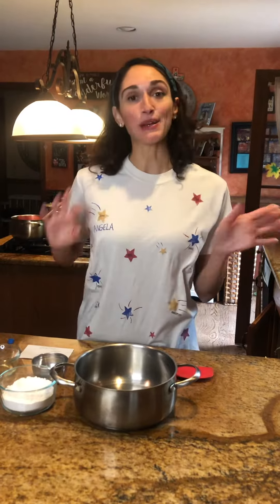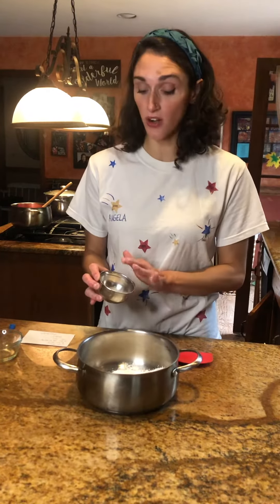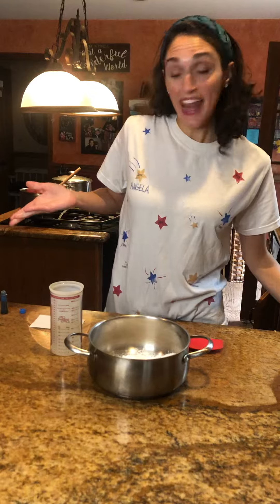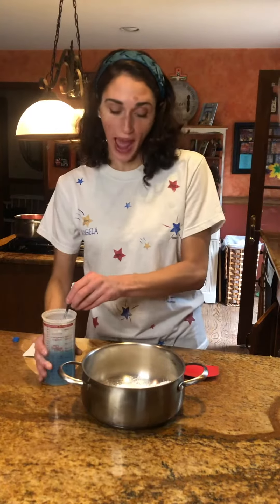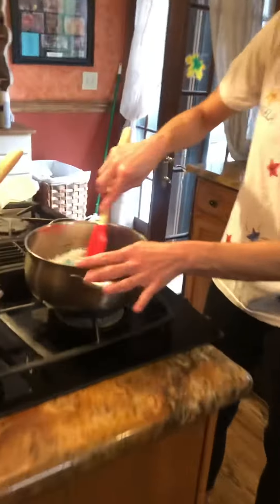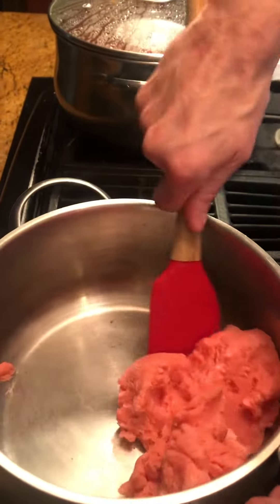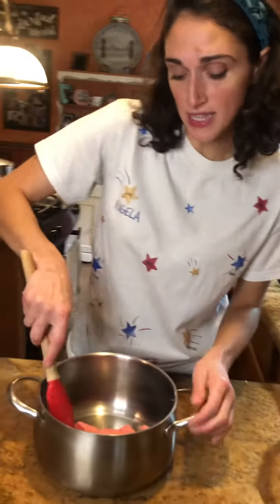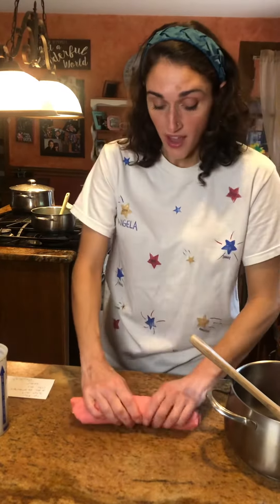Political Dough (aka DIY playdough!)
This “recipe” is not quite food, but is technically edible lol. This play dough recipe is the perfect thing to make with your children while you are busy in the kitchen, or busy with your eyes locked to the TV on election night and the coming days! It keeps children happy for hours, which is definitely what you are going to need!

For a little innocent fun I chose red and blue food coloring to represent both parties.

Give the kids real cookie cutters, blunt plastic knives, and one of my favorites is the hardboiled egg cutter with the wires to slice an egg. Any dollar store will have this along with garlic presses and a plethora of other safe kitchen gadgets they can play with. The less it looks like a toy the more they like it. It is a non-toxic dough and easy to make with only six ingredients of which are in most kitchens.

Ingredients:

·       2 teaspoons of cream of tartar
·       Food coloring

Directions:

Mix flour, salt and cream of tartar together in a saucepan.  Add the water, oil and food coloring.  Cook stirring for three minutes or until the mixture pulls away from the pan (this looks like a watery mess but trust me it starts to come together, you just have to watch it and stir the whole time). Take it out of the pan and knead immediately.  Let it cool a bit as not to burn the children but give it to them when it is still warm -  it adds to the magic. This will keep for weeks when stored in an airtight container.